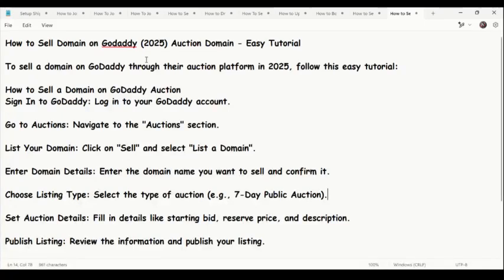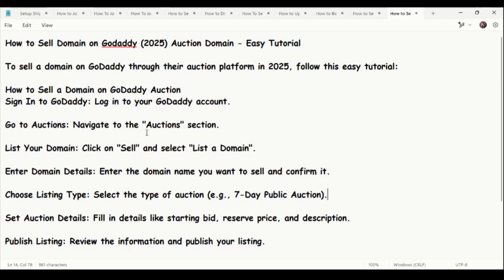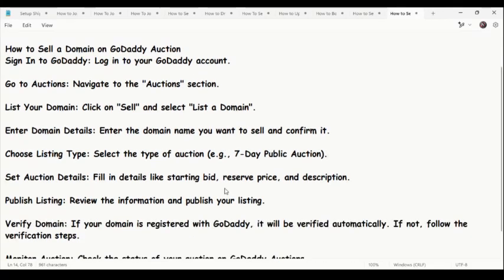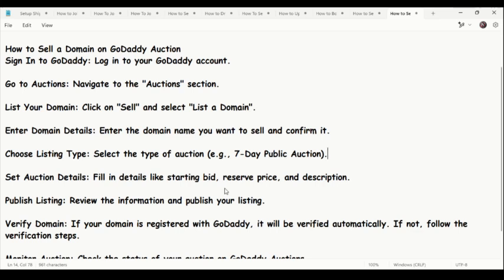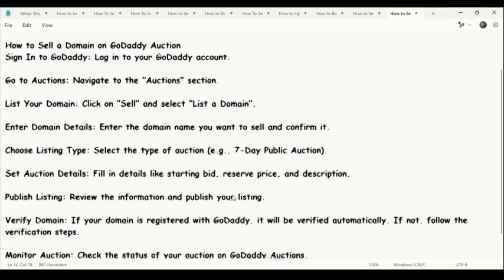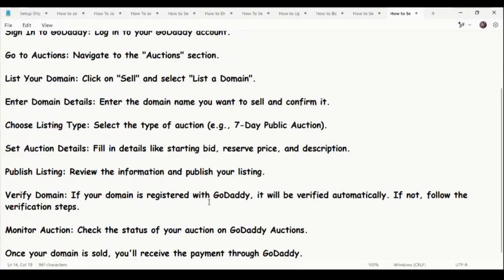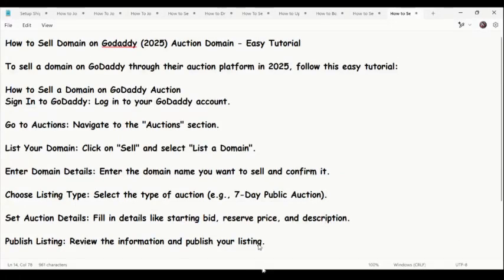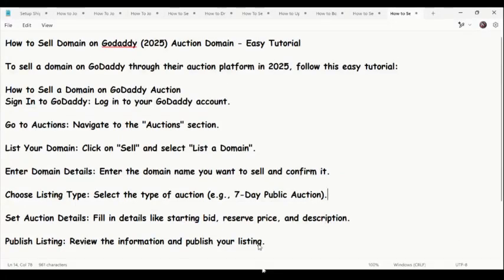How to Sell Domain on Godaddy (2025) Auction Domain - Easy Tutorial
In This Video, you will learn about How to Sell Domain on Godaddy (2025) Auction Domain - Easy Tutorial